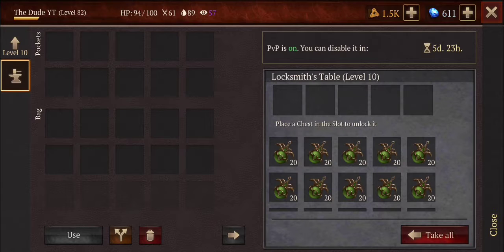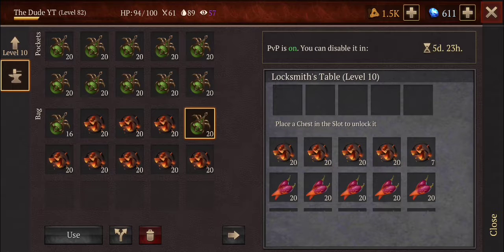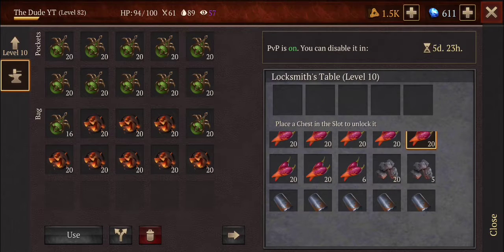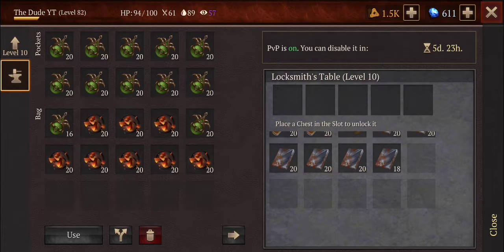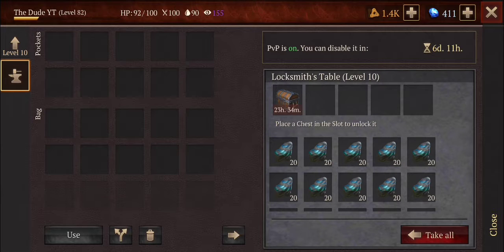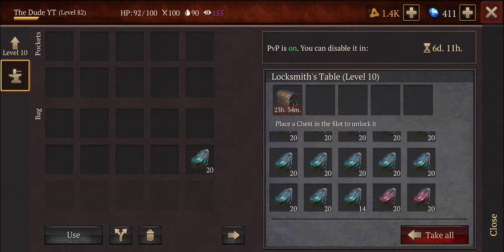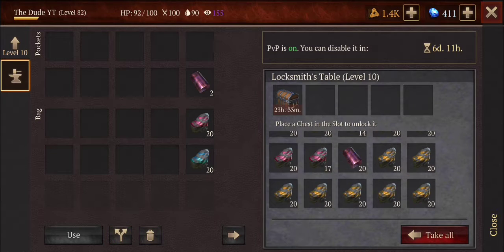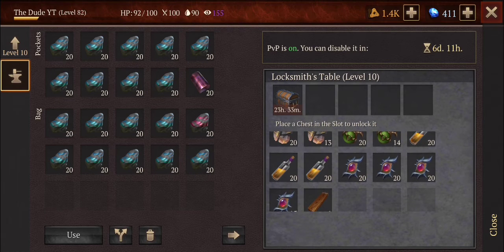Let's Play Stormfall saga of Survival BEST RAID EVA!